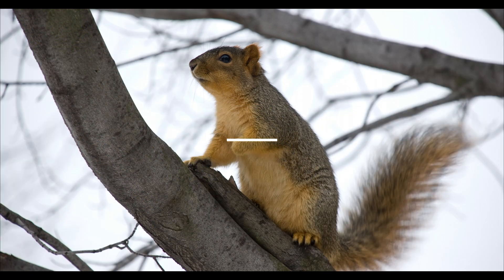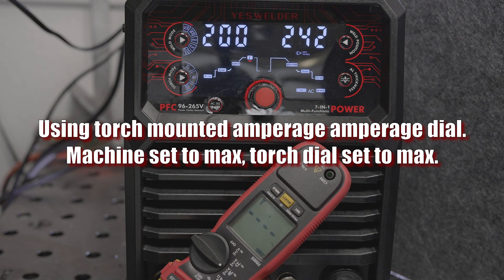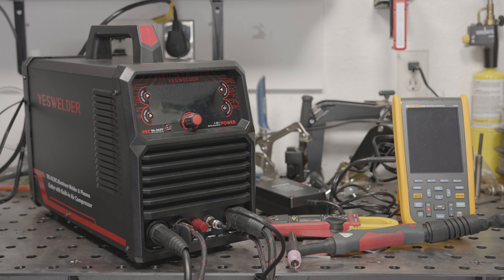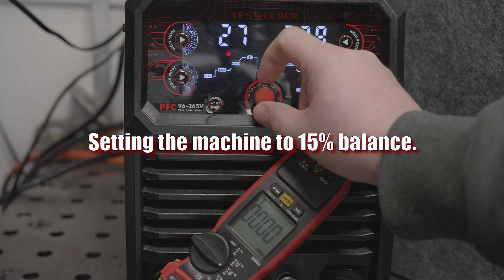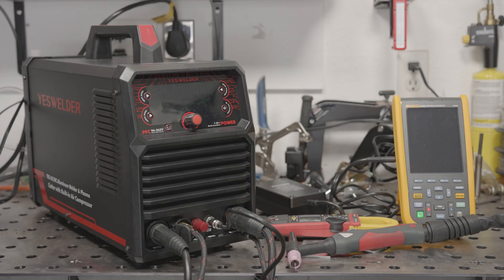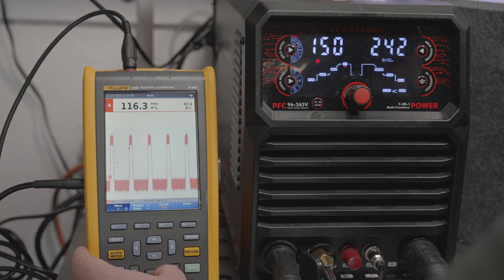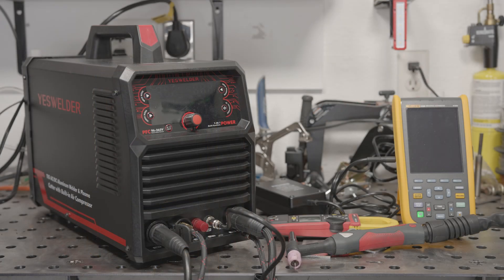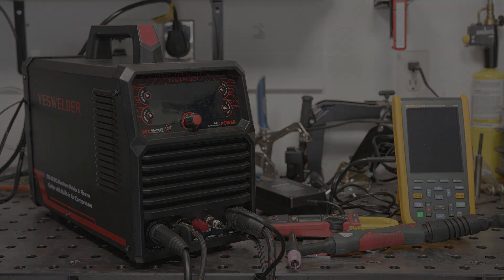Yeswelder CT2050 AC TIG Output Tests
In my review of this welder I found that it had lower output when using the foot pedal than it did when just using a switch to turn the arc on and off.  In this video I do some more testing to find out if that was an issue with the foot pedal or the welder.